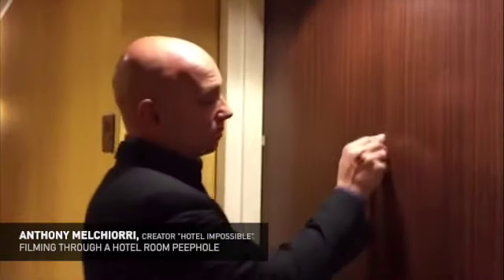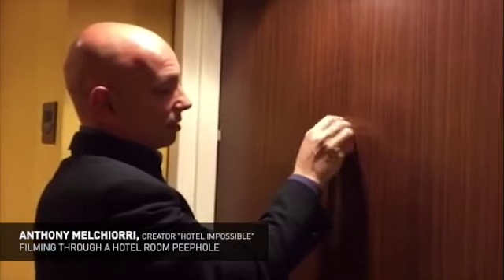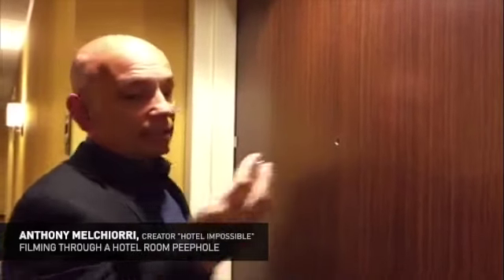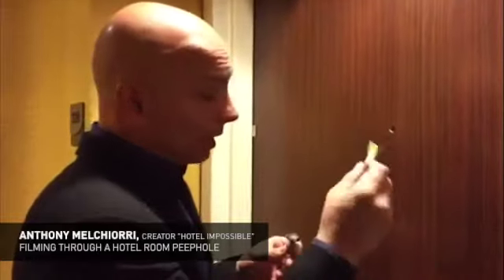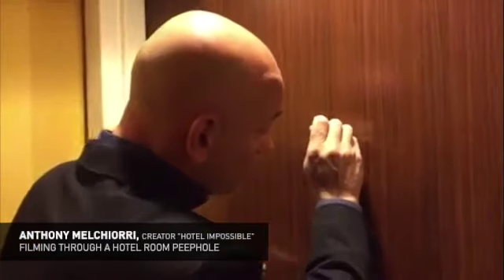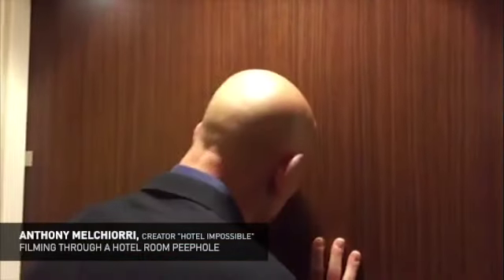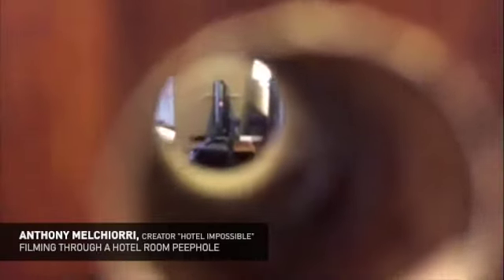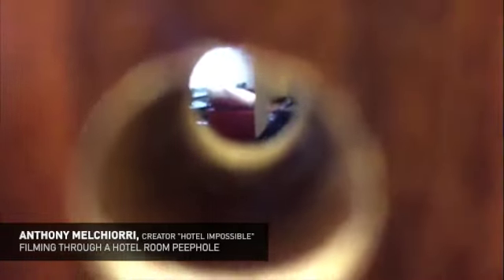Filming Through a Hotel Room Peephole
Hotel Impossible’s Anthony Melchiorri films his hotel room…. From the outside.

In light of the Erin Andrews decision concerning guest room privacy and security, I wanted to highlight that our industry has some work to do and decided to test to see just how easy, or not removing a peephole viewer would be. What you will see is that, without any tools whatsoever, and with nothing more than appropriate and adequate thumb pressure being applied, I was able to unscrew the lens --from the hallway side of the room-- and, within fifteen seconds, I was completely able to see inside the guest room.